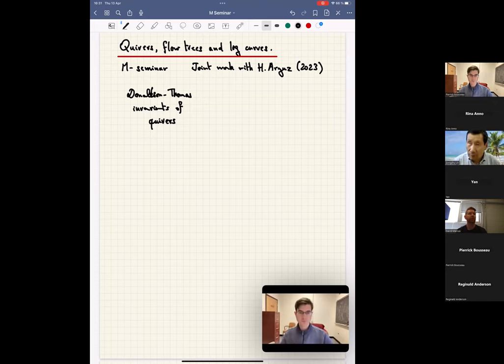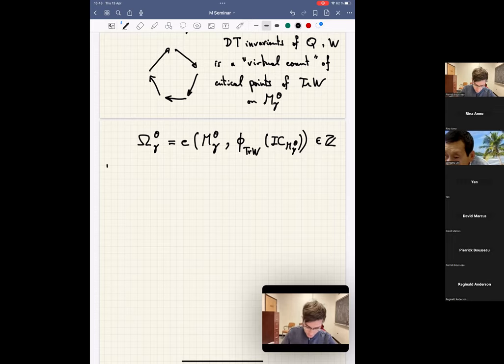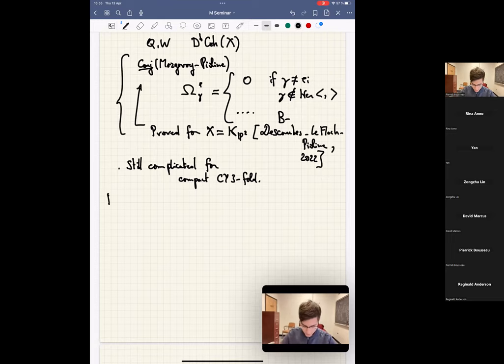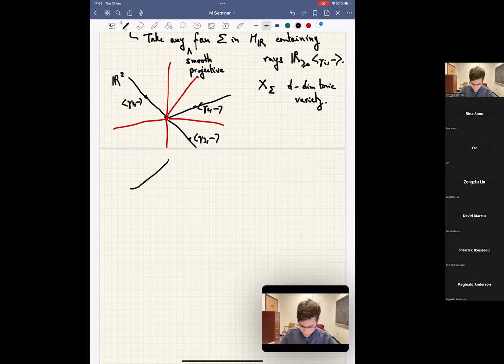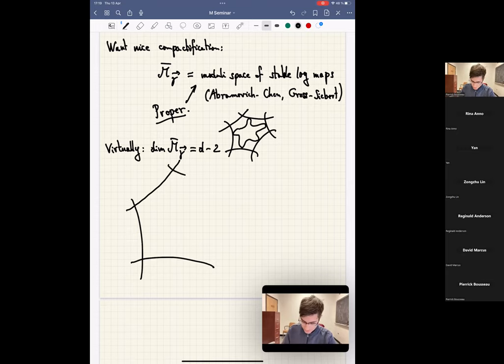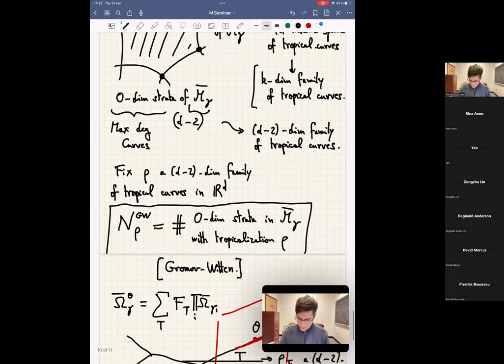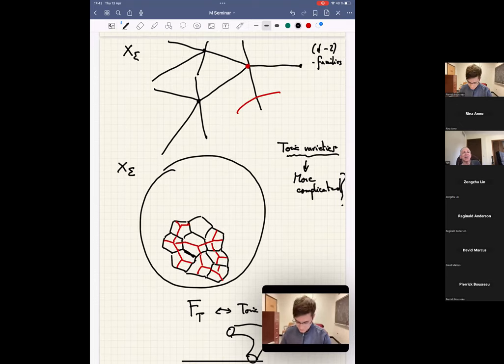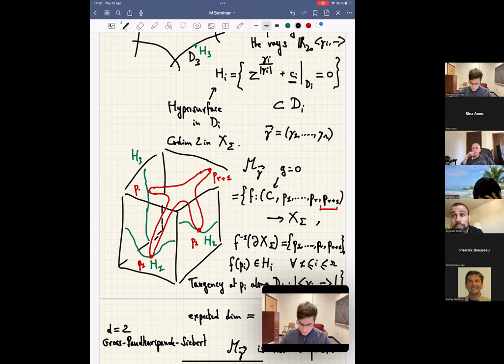Pierrick Bousseau - Quivers, flow trees and log curves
Pierrick Bousseau (University of Georgia); April 13, 2023

Donaldson-Thomas (DT) invariants of a quiver with potential can be expressed in terms of simpler attractor DT invariants by a universal formula. The coefficients in this formula are calculated combinatorially using attractor flow trees. In joint work with Arguz (arXiv:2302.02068), we prove that these coefficients are genus 0 log Gromov--Witten invariants of d-dimensional toric varieties, where d is the number of vertices of the quiver. This result follows from a log-tropical correspondence theorem which relates (d-2)-dimensional families of tropical curves obtained as universal deformations of attractor flow trees, and rational log curves in toric varieties.